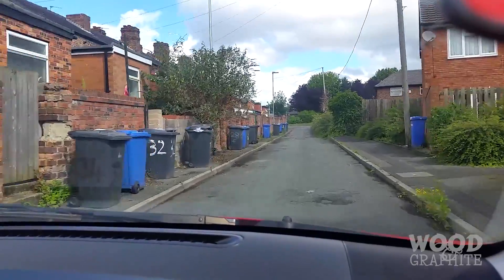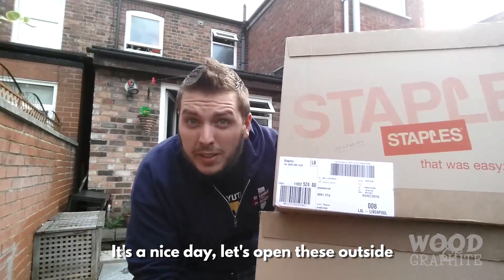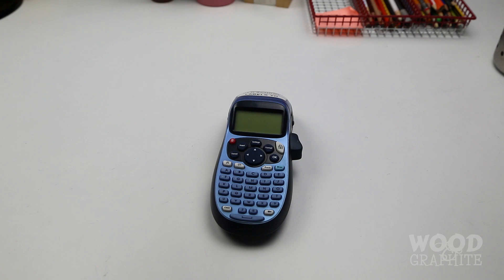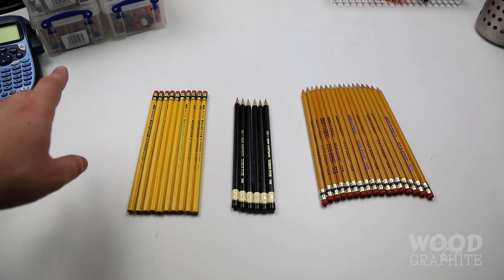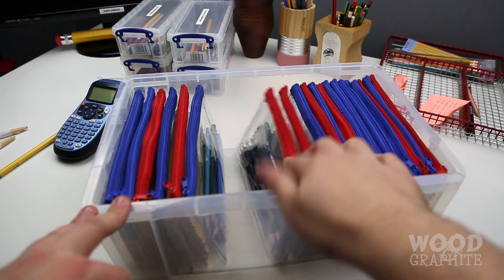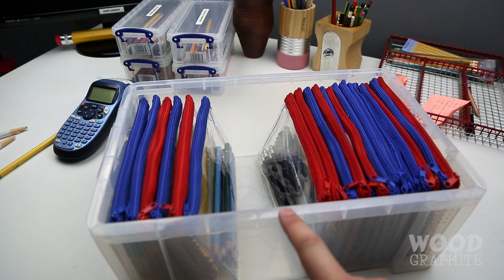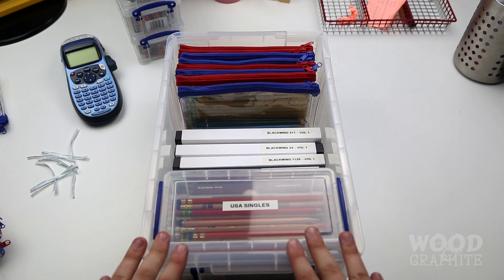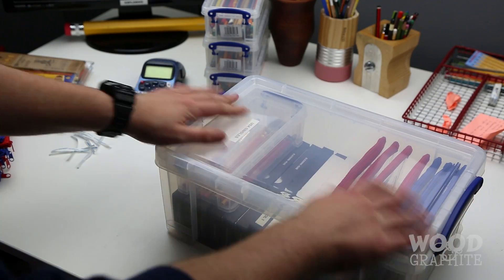Pencil Organisation II : Storage - ✎W&G✎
What time is it? Show Time, show time. It's Pencil Organisation Part II. Mixed up the format a little bit today with some vlog footage shot on my phone, along with some more typical studio footage.  Let me know what you think, more or less of me in the videos?

US (Not the same, look locally)

UK
Home Bargains - £0.49ea

All vintage footage is from the Prelinger Archive, indicated as Public Domain and used as such with attribution:

Adventures in Art: Basic Art
by Venturama Production, by North American Motion Pictures

Buy rad stickers at our Redbubble store!